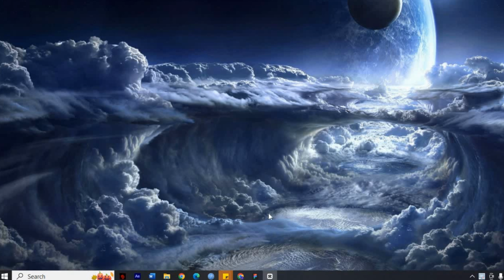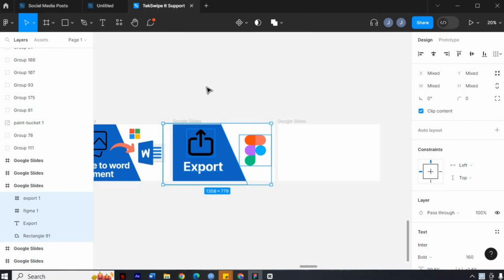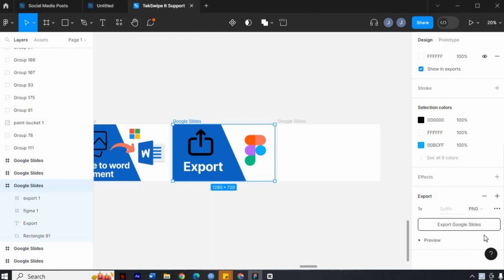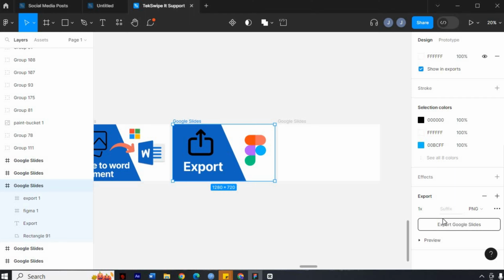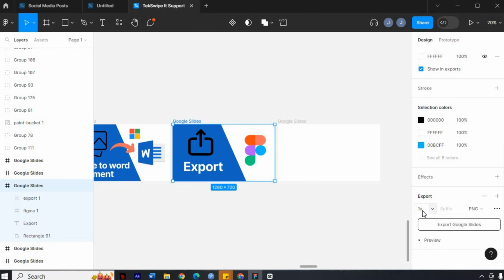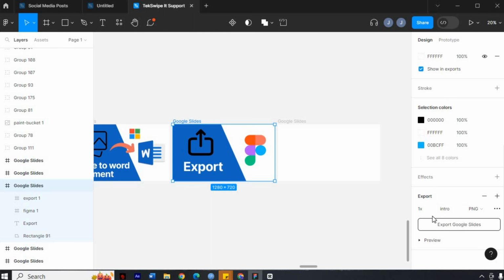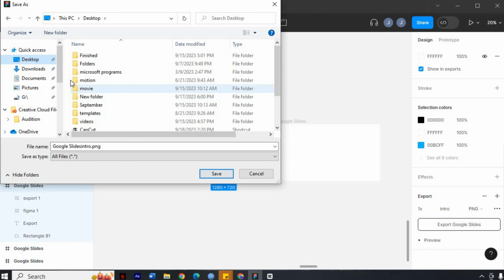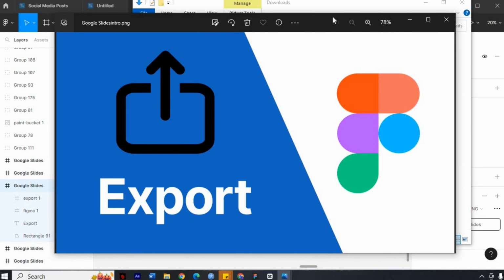learn how to export your designs in figma in under 2 mins!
In this tutorial, we'll show you how to effectively export your designs in Figma. Whether you're a beginner or a seasoned user, exporting correctly is crucial to ensure that your designs look great across different platforms. Join us as we walk you through the step-by-step process, from selecting the desired frames or objects to customizing export settings. Learn how to choose the appropriate export format, adjust settings for scale and resolution, and export with or without background transparency. We'll also guide you on how to review the exported files to ensure everything looks as expected. Watch this tutorial and master the art of exporting in Figma to enhance your design workflow. Happy designing!